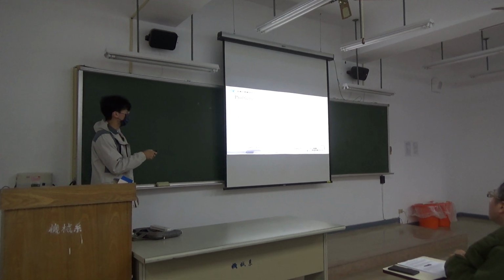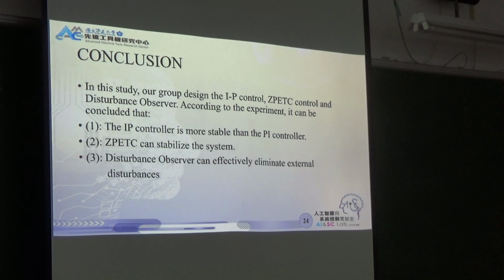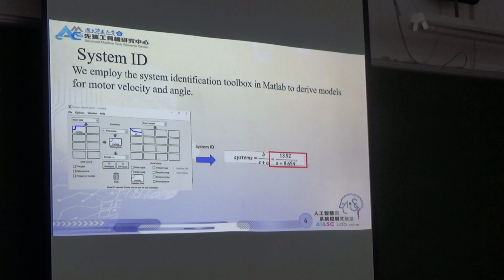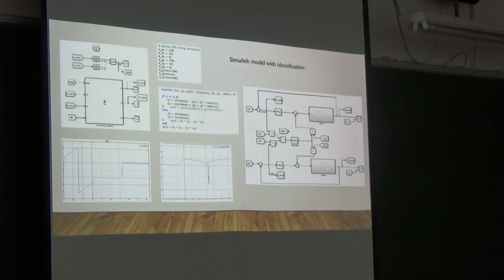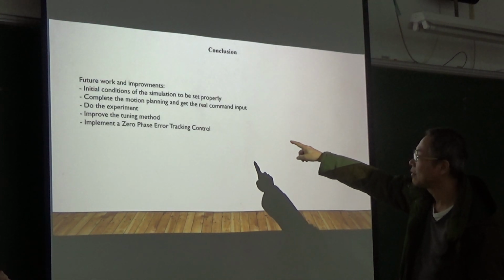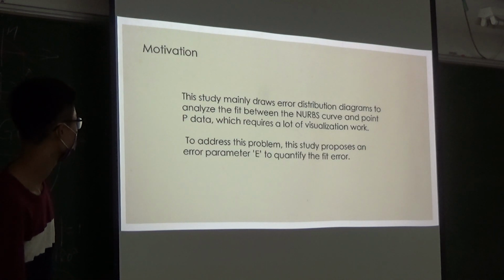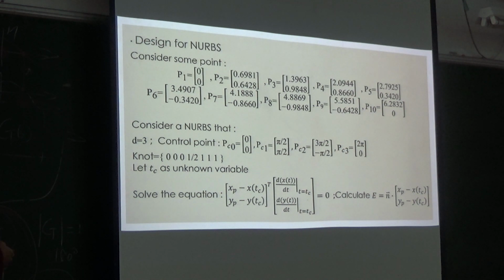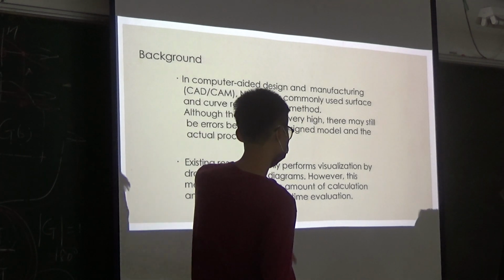Class 2023 12 27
Control of single axis system,
Concept of motion control, feedback and feedforward control,
Control compensation,
Interpolation, spline interpolation, polynomial interpolation,
Representation of curve,
Common interpolation methods,
Configuration of disturbance observer,
Effect of filter,
Commonly used filters,
Design of filters,
P-I and I-P Configuration,
Velocity loop,
Corner smoothing
Bezier curve
B spline cornering
NURBS
Feedrate scheduling
Acc/ dec
Linear interpolation,
Circular interpolation,
Parametric and non-parametric interpolation,
A spline,
B spline,
B spline Basis function,
General bi-axial system with position feedforward,
Effect of position Feedforward gain,
Tuning of velocity Feedforward gain,
Properties of position Feedforward gain,
Introduction of NURBS,
C spline
Representation of curve,
Acc/Dec Architectures,
Acc/Dec Types,
Block Change,
Integration of Acc/Dec With Interpolation,
Acceleration and Deceleration,
Acc/Dec Before and After Interpolation,
Common Acc/Dec Types,
Trapezoidal Type Acc/Dec,
Bell Type Acc/Dec,
S Type Acc/Dec,
Exponential Type Acc/Dec,
Criteria of Choosing Acc/dec,
Acc/Dec Parameters with FANUC,
Acc/Dec Parameters with Siemens,
Example of Acc/dec with Siemens,
Velocity and Acceleration of X-axis for the Example,
Look Ahead,
Motion Limits on the Path,
Trapezoid and Symmetric S-curve Acc/dec,
Optimization of Acc/decParameters,
Corner Smoothing,
Smoothing by Circular Arc,
Acc/dec for real-time interpolation of NURBS,
Geomtric module,
Dynamic module,
Jerk-limited module,
Comparison of different federate,
Problem of Contouring Control,
Concept of Cross-coupling Control,
Contour error Model,
Various Types of Cross-coupling Control.
Concept of Task Coordinate Frame,
Principal normal vector,
Binormal vector,
Curvature,
Torsion,
Frenet-Serret Frame,
Feedforward and Feedback controlled based on disturbance observer for linear motor,
Continuous ZPETC,